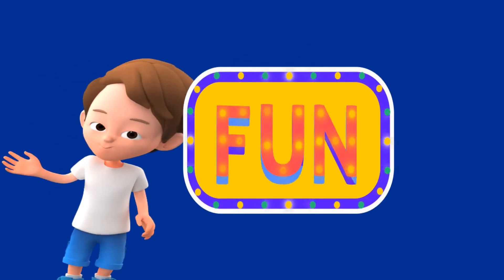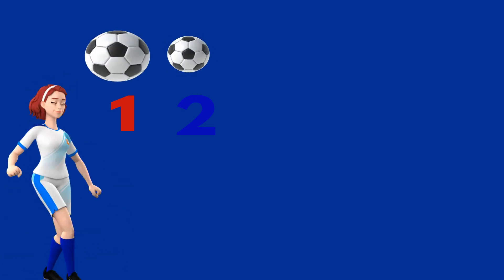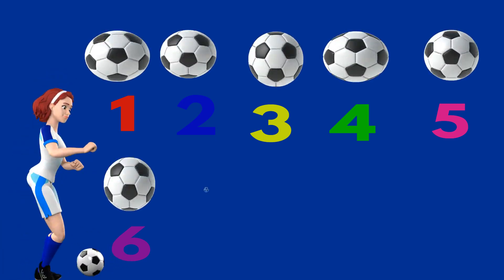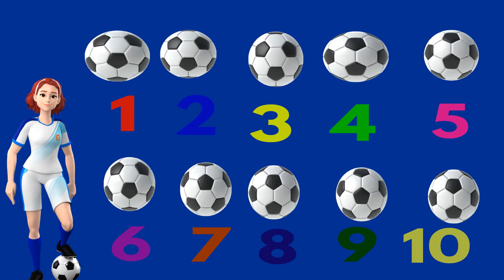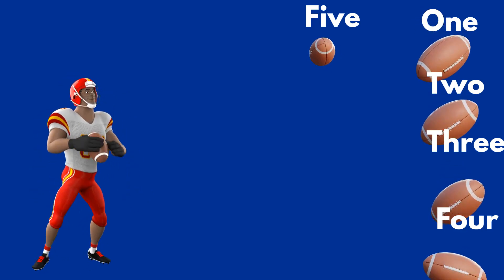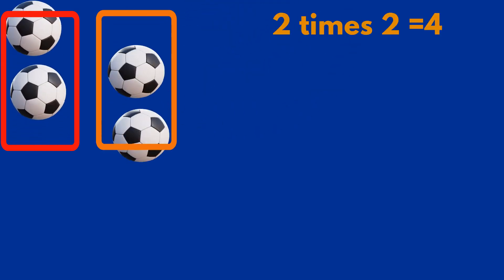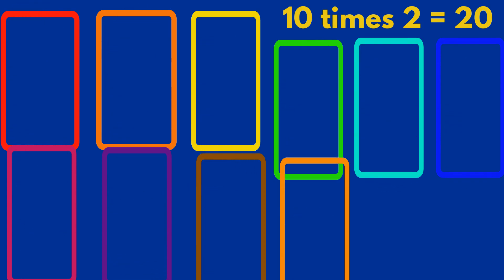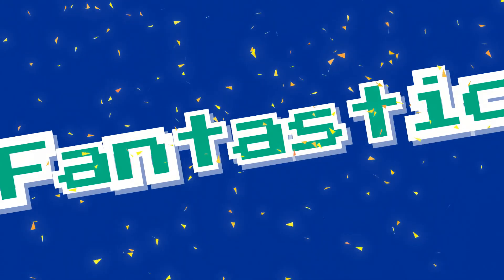Number Names And Counting 1 to 20 / Counting in words/ Counting1-20/ Skip counting /Two times table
This is an activity based learning video in which children will learn Linear counting, Backwards counting,  tables and Numbers in words. Let’s help your preschooler to learn numbers and counting 1 to 20! You will be surprised how quickly kids learn through play. Mastering early math skills can be easy and fun Hurry up, we are going on a hunt for numbers!
Do you like to play with balls , then you will enjoy this video by counting the footballs . Lets see can you count them or not!